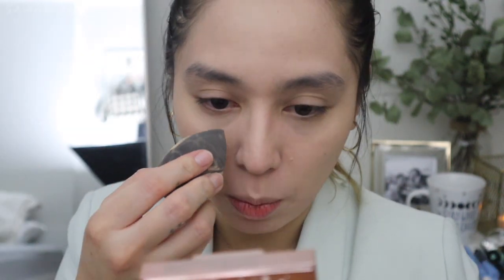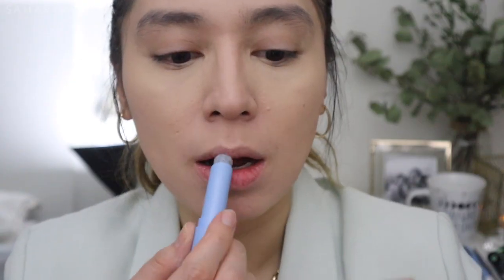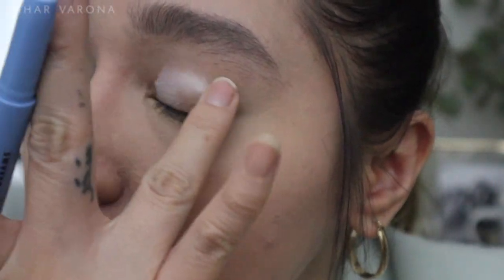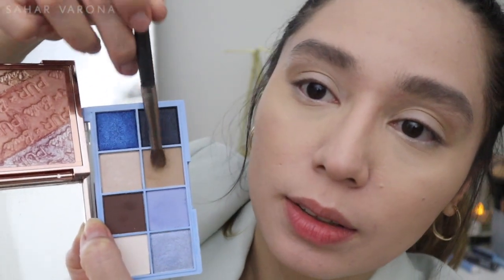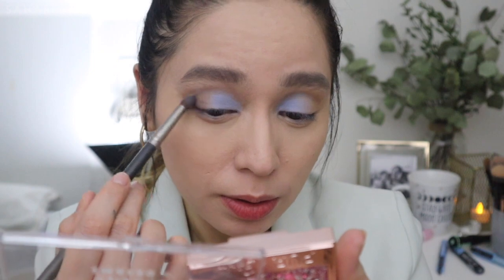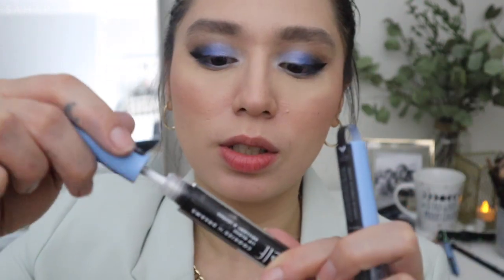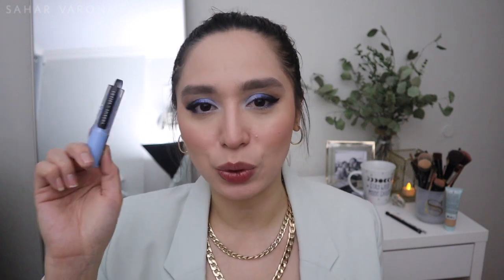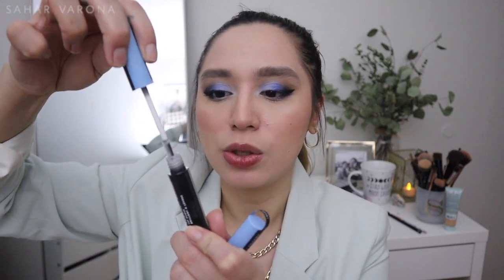E.L.F. COOKIES 'N DREAMS COLLECTION | Sahar Varona